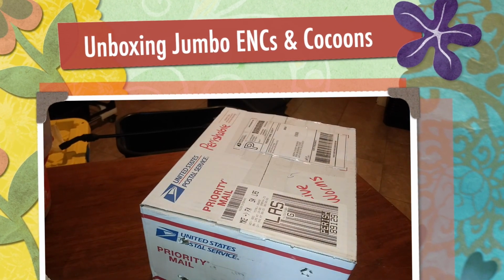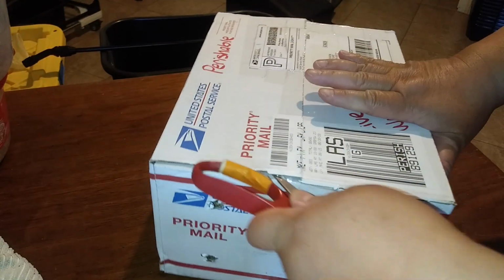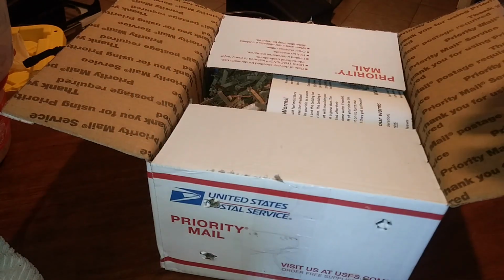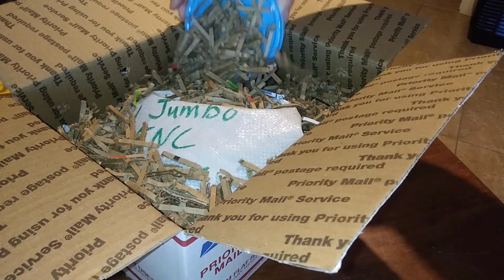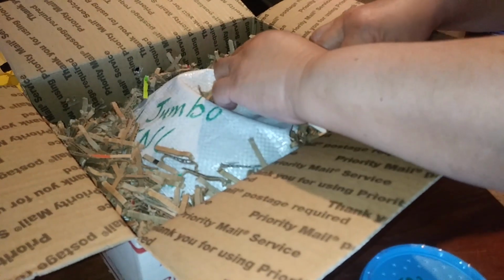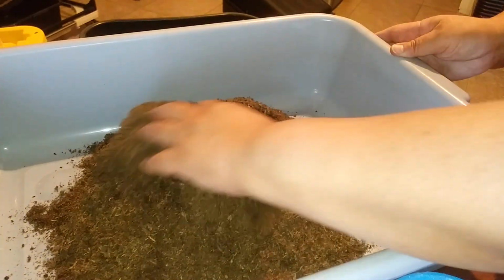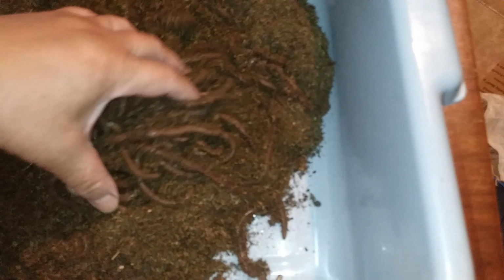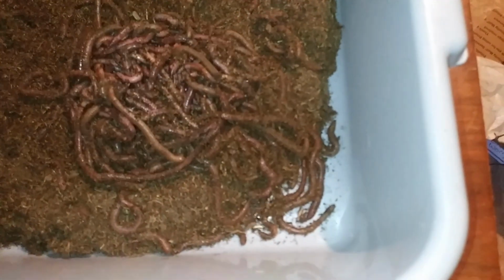Unboxing Jumbo European Night Crawlers & Cocoons - Vermicomposting & Bait Worms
This video is about Unboxing one pound of Jumbo European Night Crawlers & 500 Cocoons - Vermicomposting & Bait Worms.